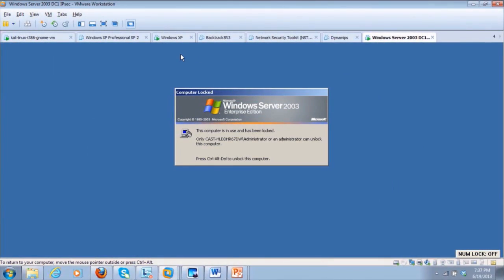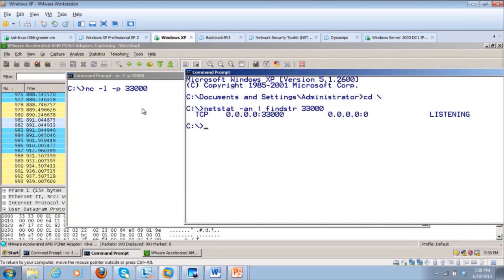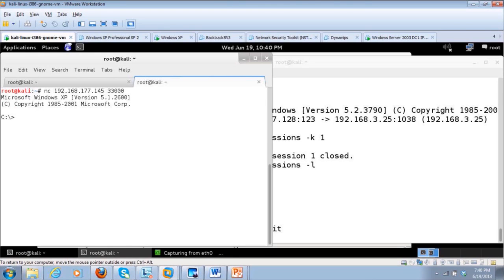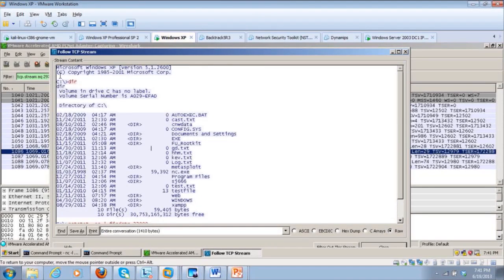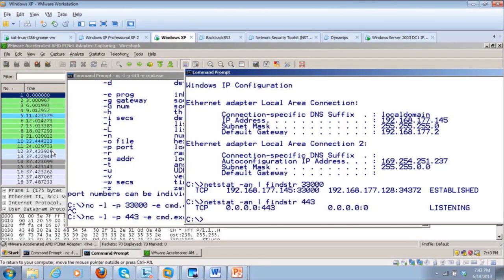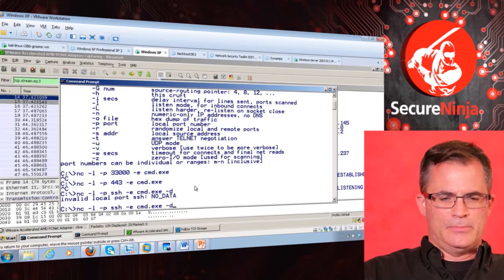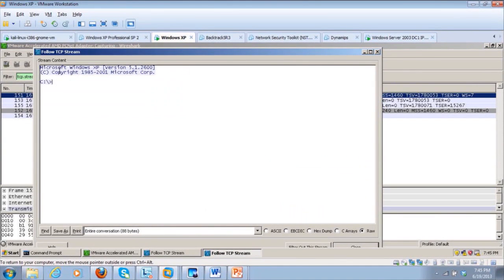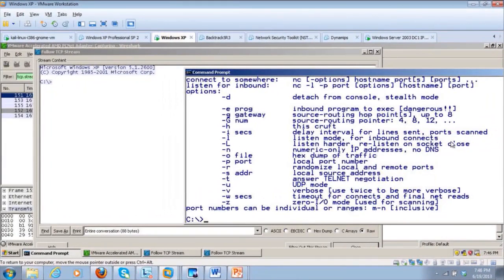Hacking Tutorials - Red Team lesson014 | Netcat